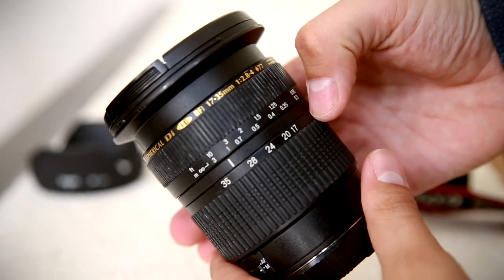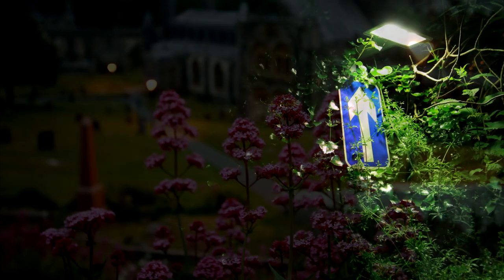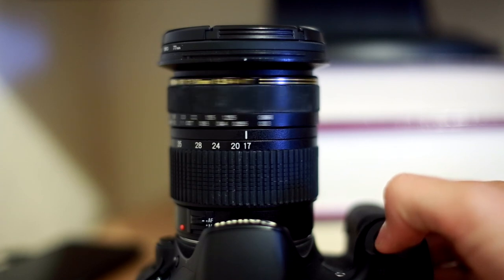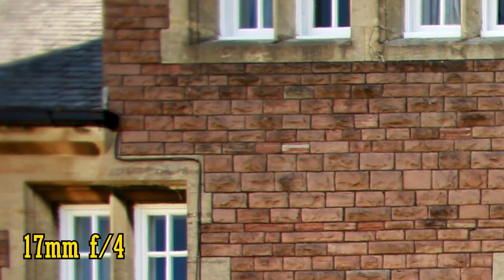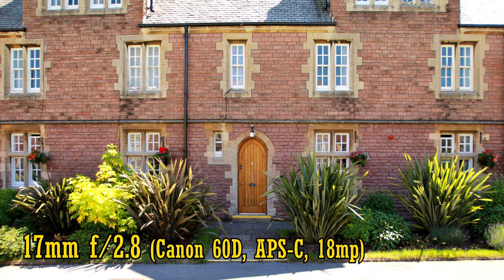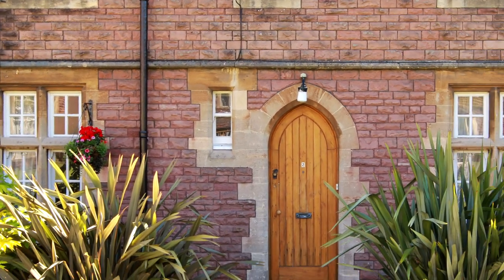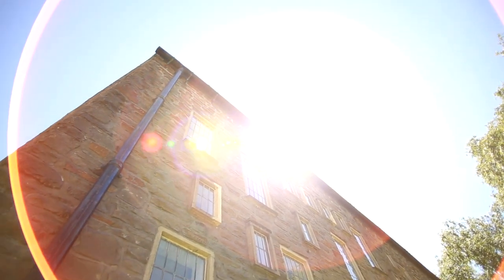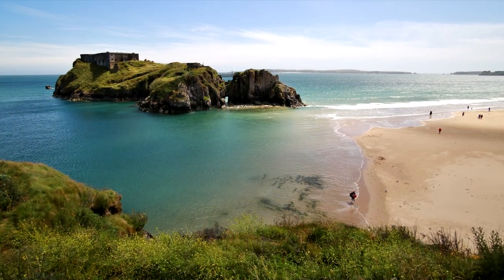Tamron 17-35mm f/2.8-4.0 lens review with samples (Full-frame and APS-C)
Here's a very old Tamron lens - one of the cheapest viable ultra wide-angle lenses that you could find, for a full-frame camera. But is it a legacy lens that Tamron would sooner forget?

In case anyone is wondering, my Canon 70D had to be sold as I was saving up for my wedding/ honeymoon.  :-)

All pictures and footage shot by me on Canon 6D and 60D cameras.